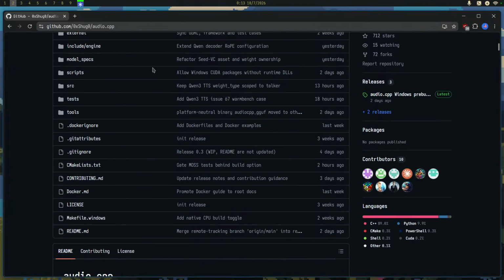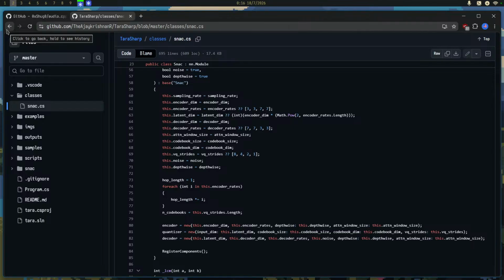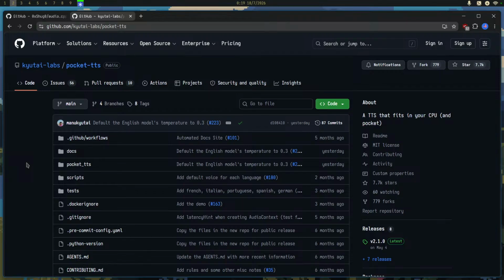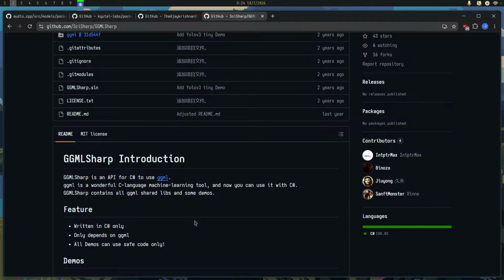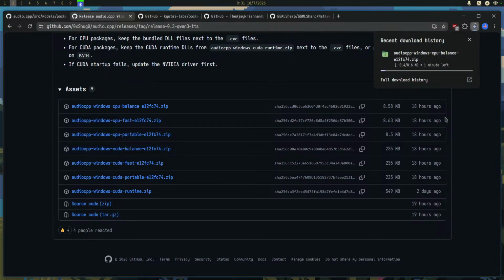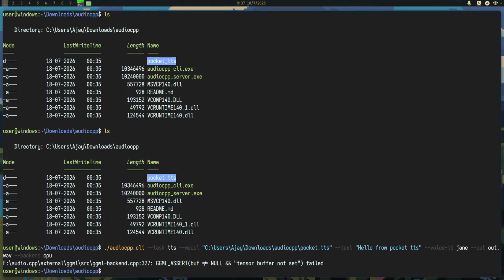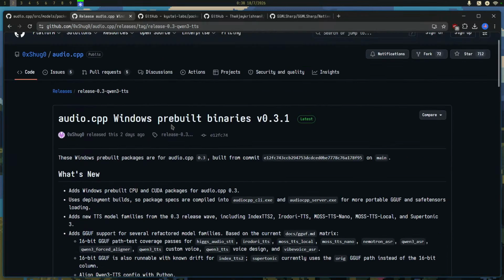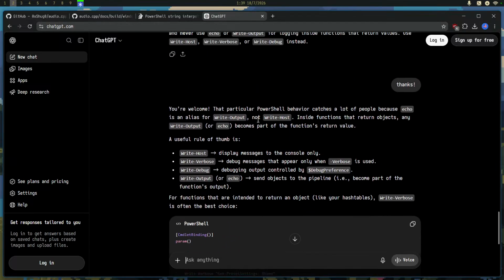Checking out audio.cpp